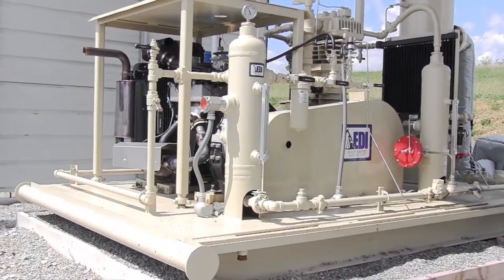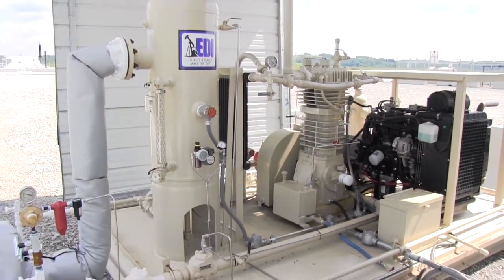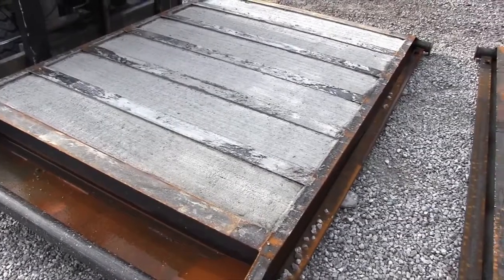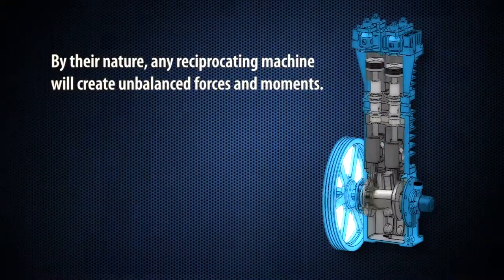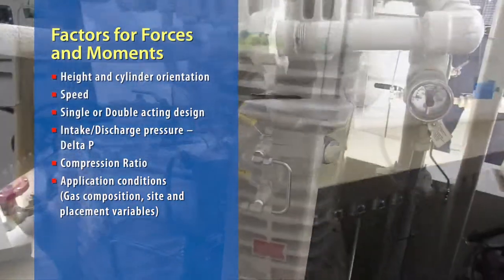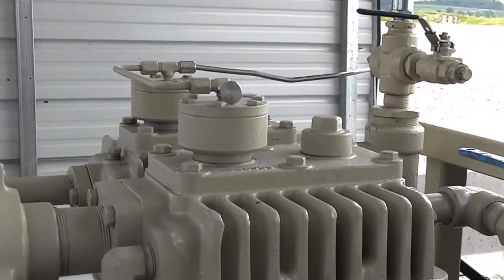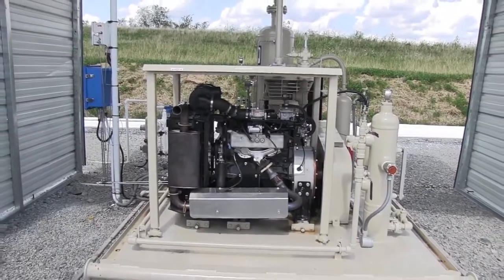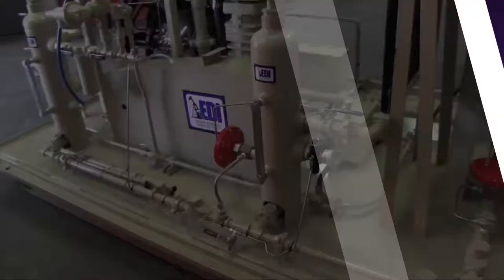Proper Vapor Recovery Unit (VRU) Compressor Assembly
MCV18141E